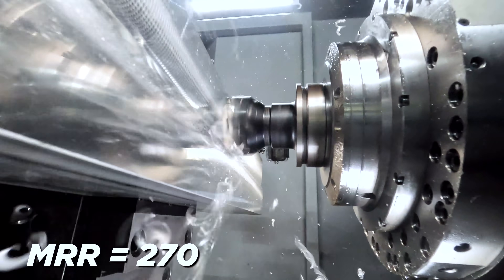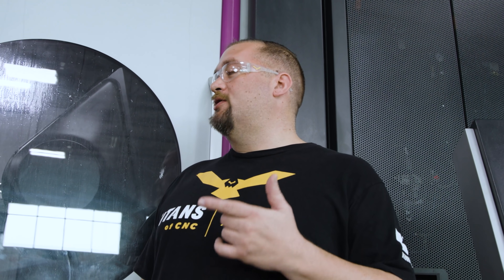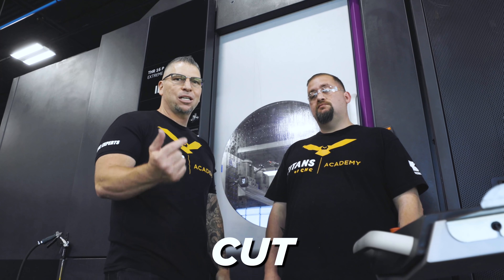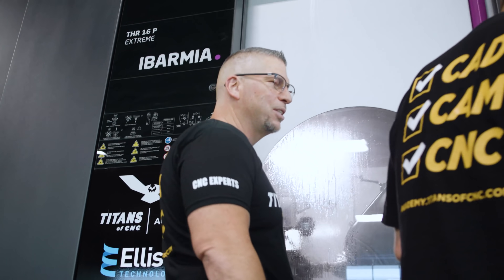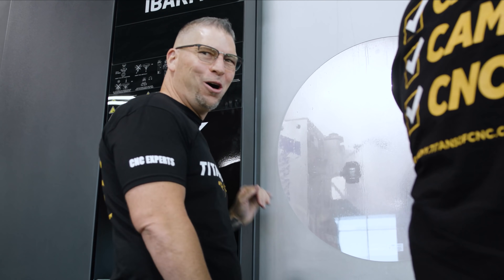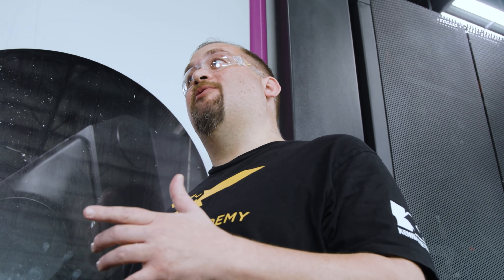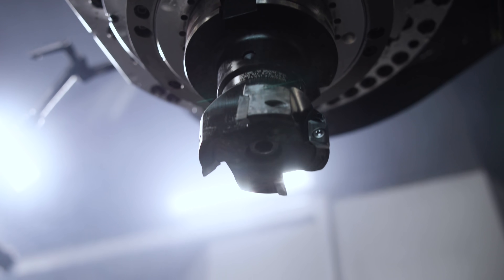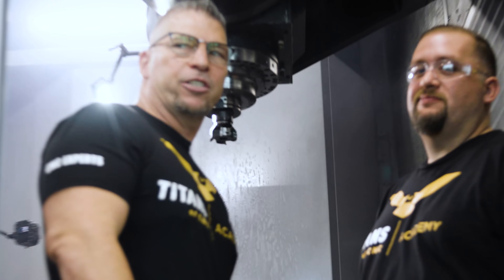MONSTER Cuts at 1000 IPM on 100 HP 5 Axis CNC Machine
Biggest Fastest CNC Machining Cuts Ever Taken with a 3.0” Dia Shell Mill. Watch as the Blaser Synergy 735 Coolant goes on and the 100 HP 5 Axis Pushes The Kennametal 5720 Shell Mill Past The Limits.